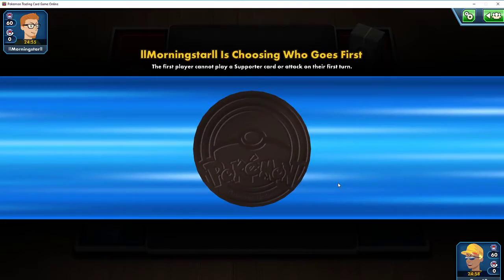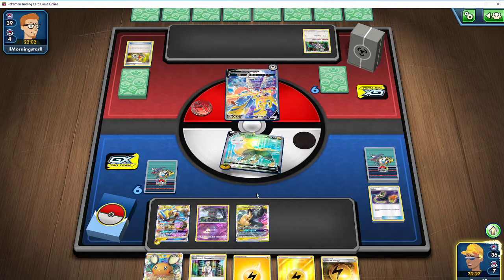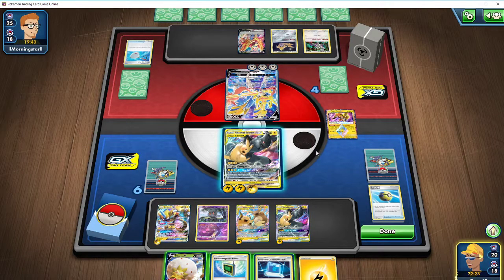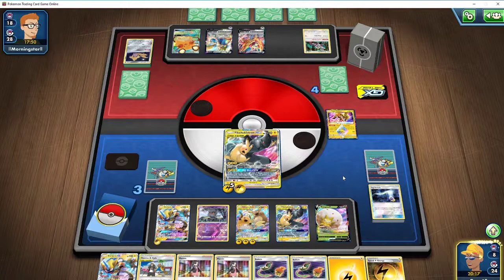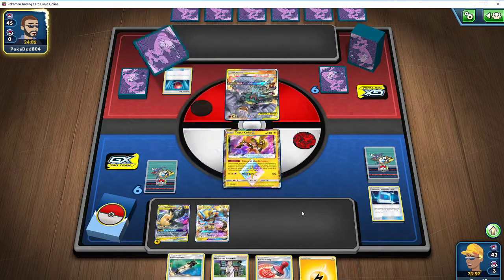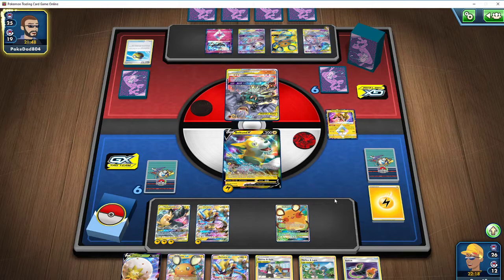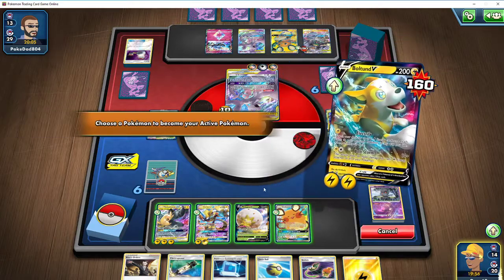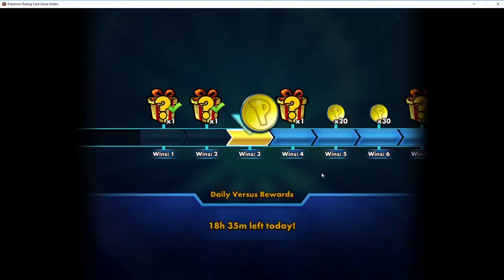My First YouTube Pokemon TCGO Battles!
I am a 100% Noob At This Game! Plz HELP me Get Better!!!